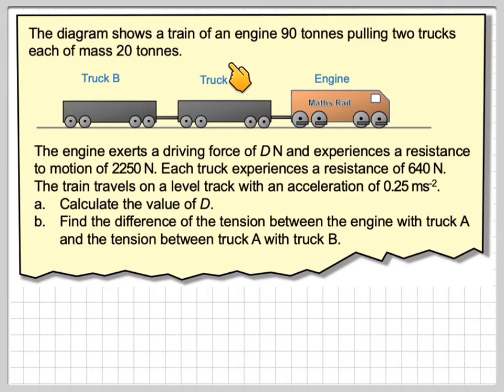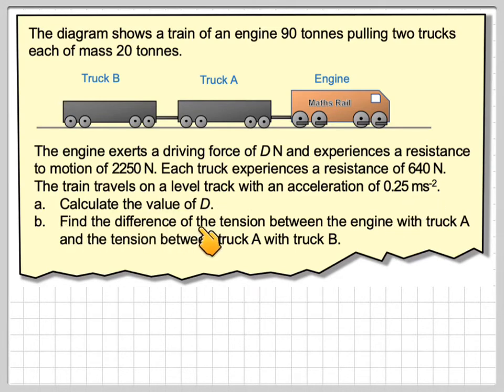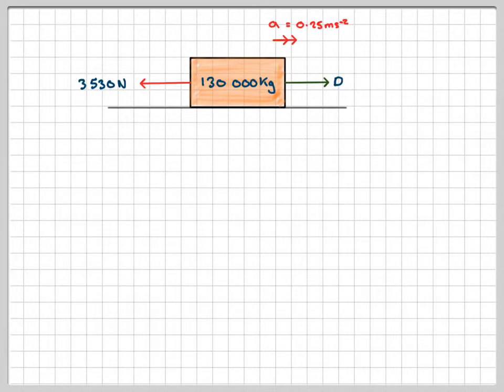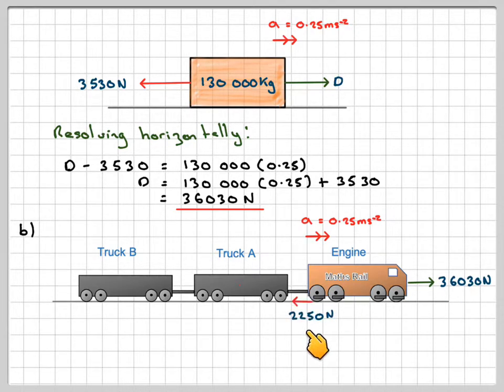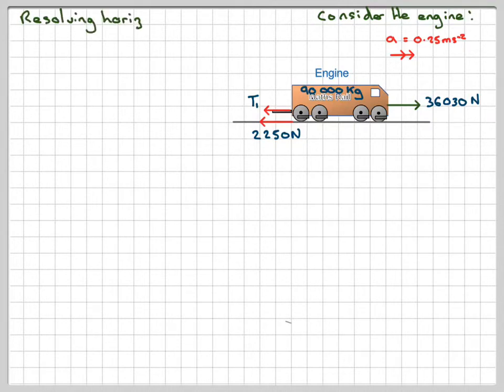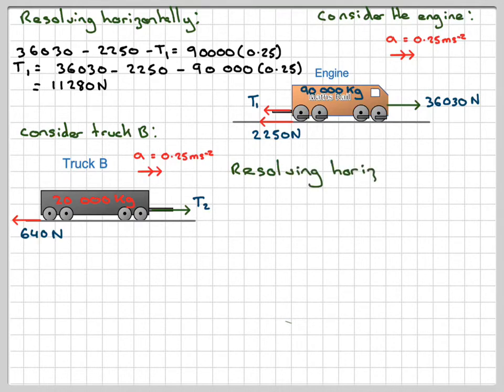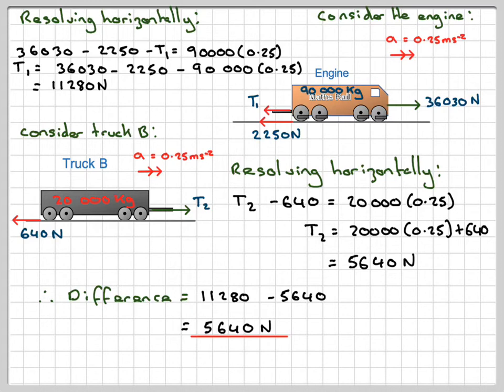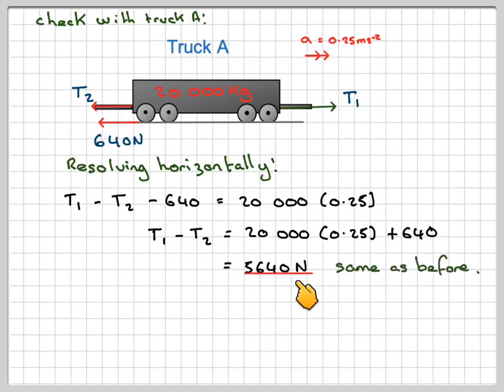Finding the driving force and the difference in tension couplings on a train